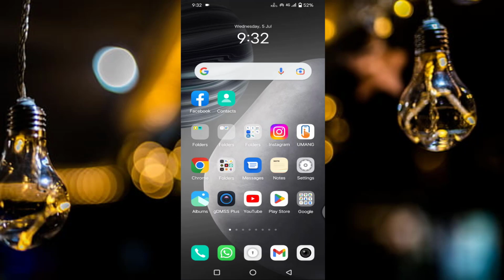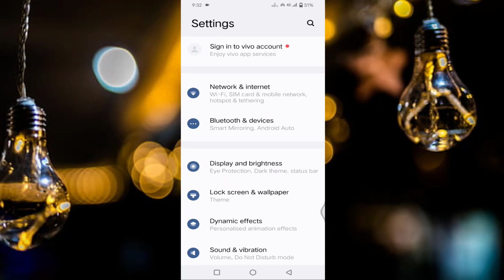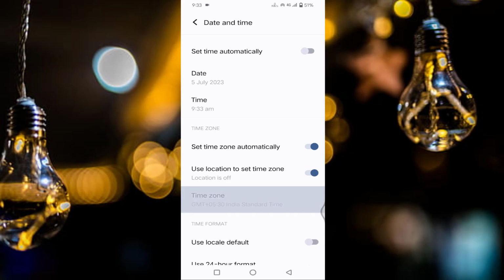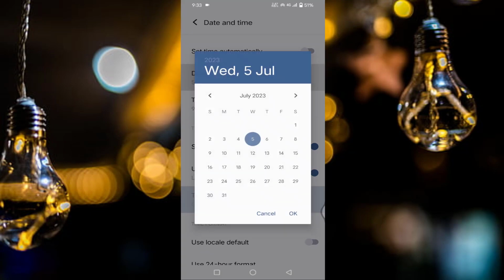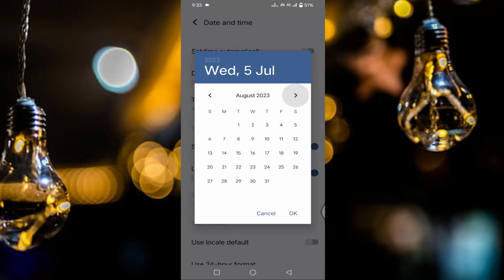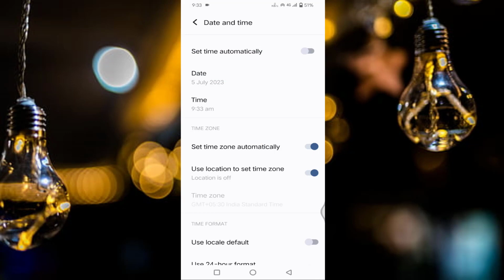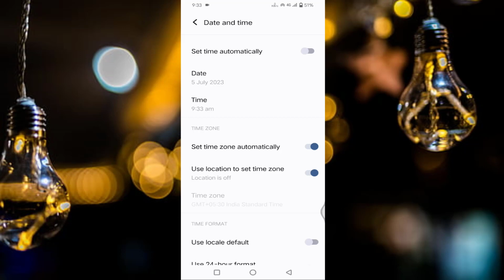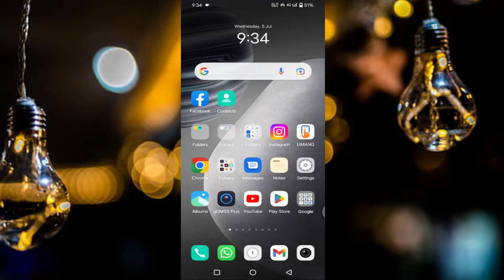How to Fix Error Your Clock is Behind error in Google Chrome || Date and Time Error in Google Chrome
How to Fix Error Your Clock is Behind Error in Google Chrome
Date and Time Error in Google Chrome